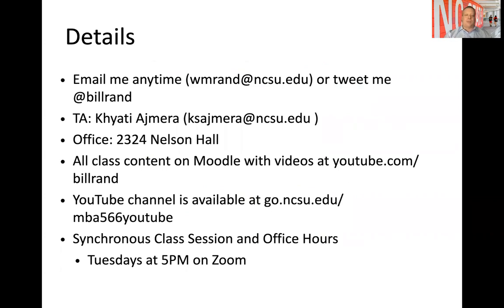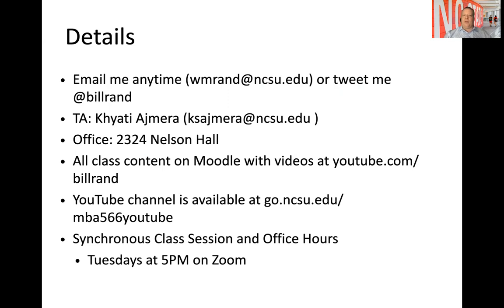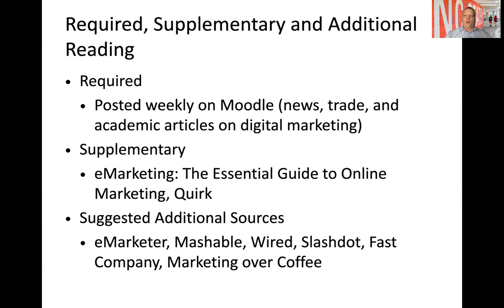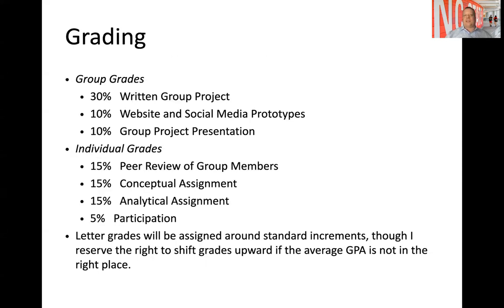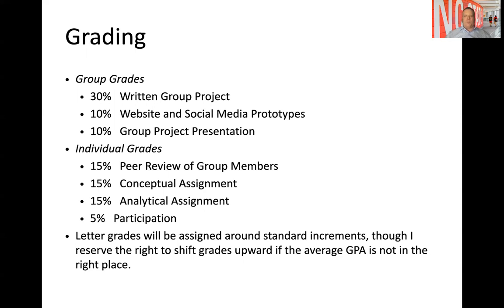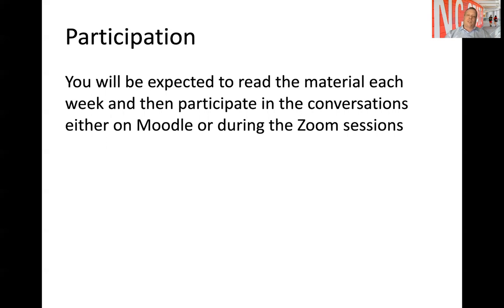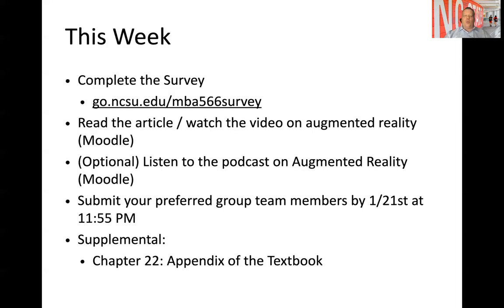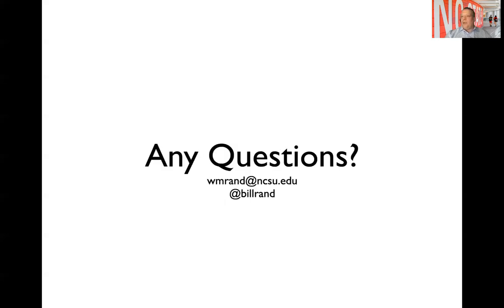Intro to Digital Marketing - Spring 2022